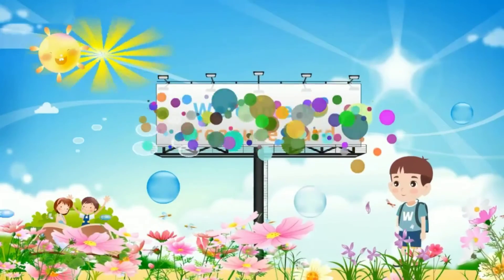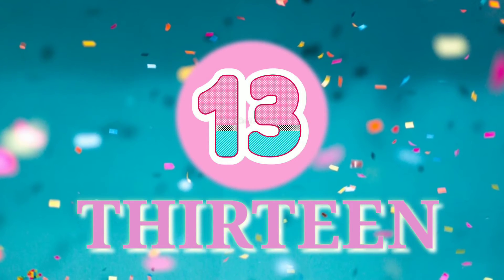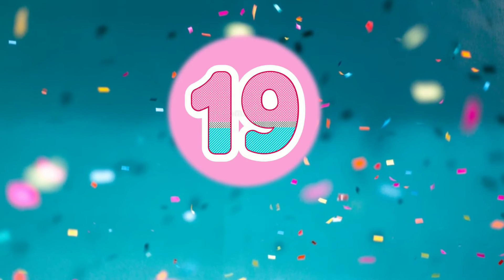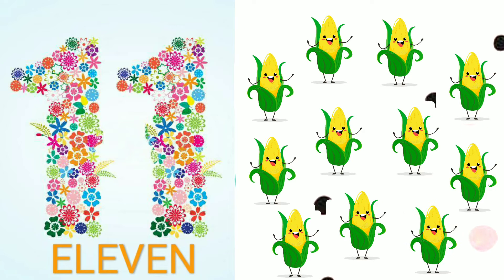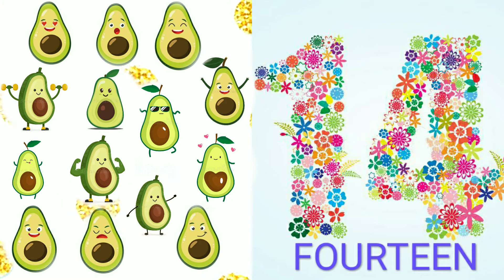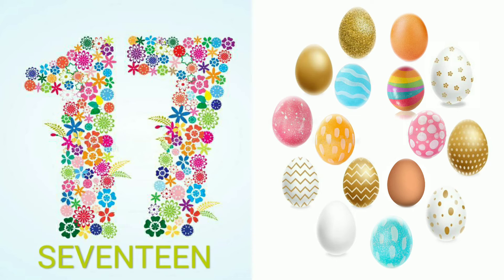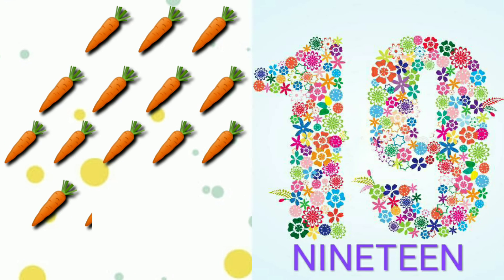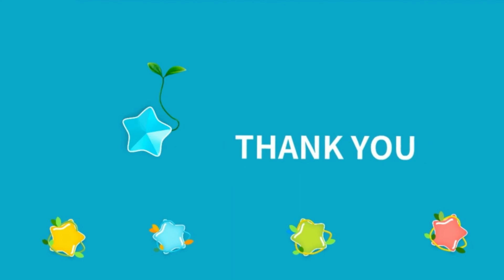Numbers and Number Names from 11-20 | Numbers with their spellings from 11-20 | Maths | Mathematics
Hello everyone. Hope everything is in good spirits. Let's learn Maths today. So, we are here with Numbers and Number Names from 11-20. We shall learn the same and enjoy. Watch and Learn! Count and Learn!

We appreciate your love and support. Share to the people out there and we are always happy to view comments for suggestions and improvement.

Happy Learning!!!